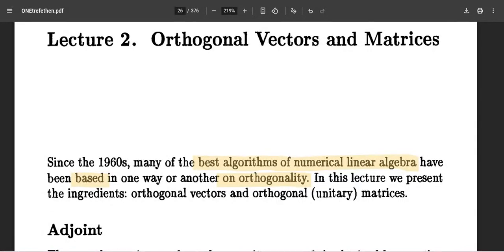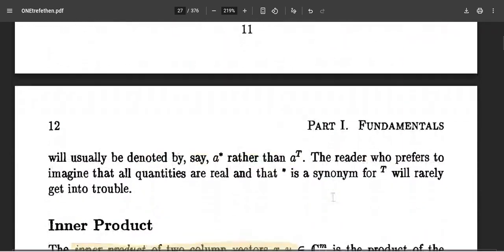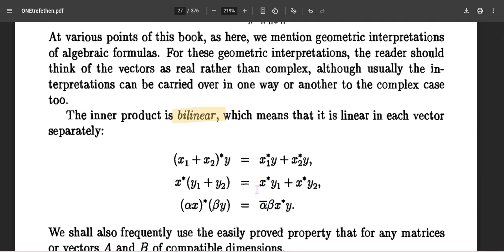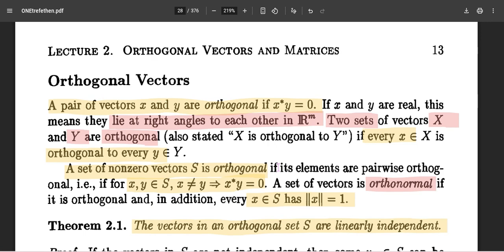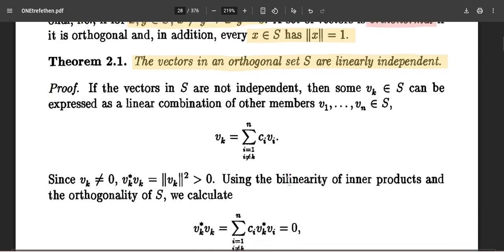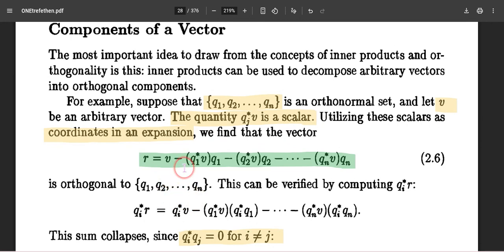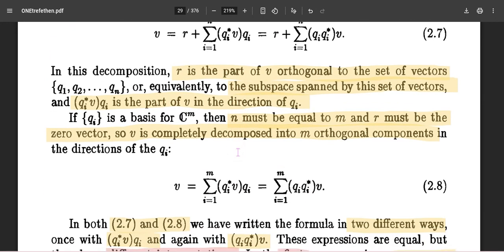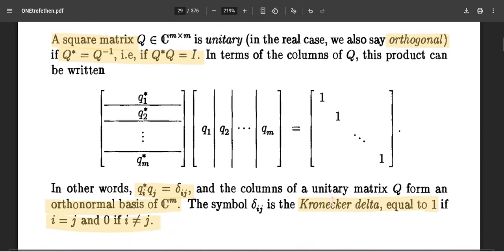Numerical Linear Algebra - 3 - Orthogonal Vectors - Matrices